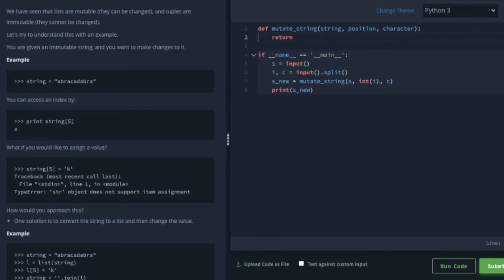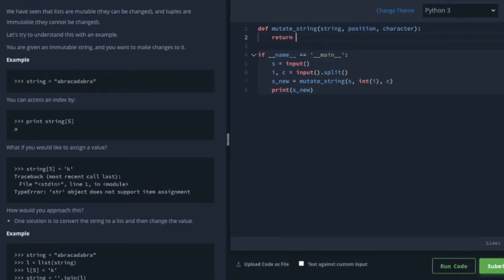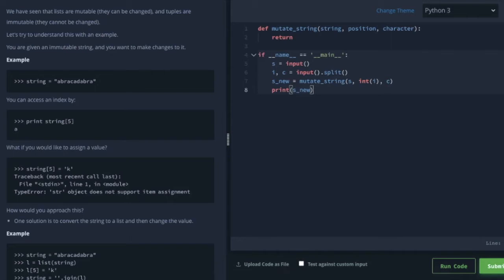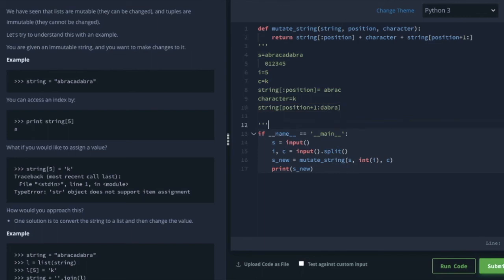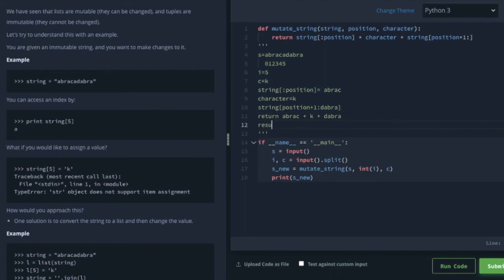Mutations | Hackerrank | Python